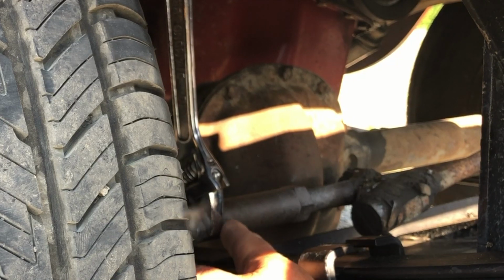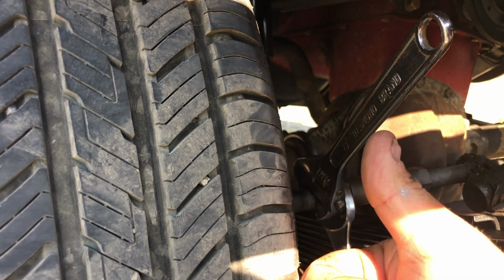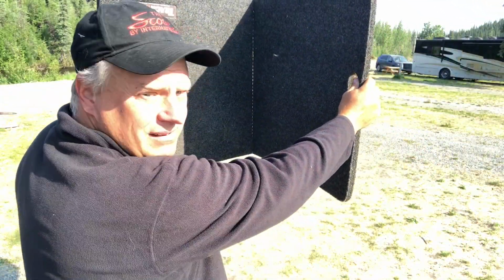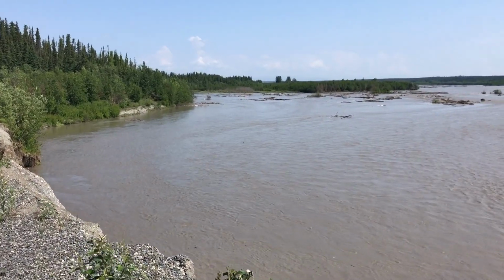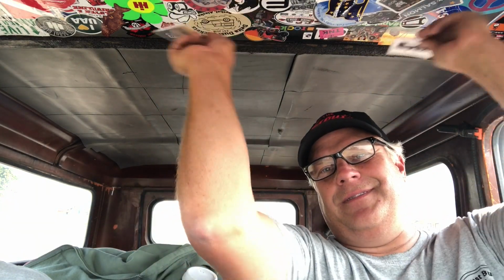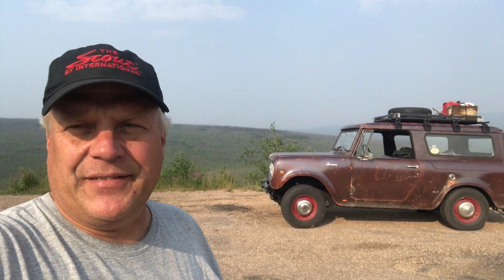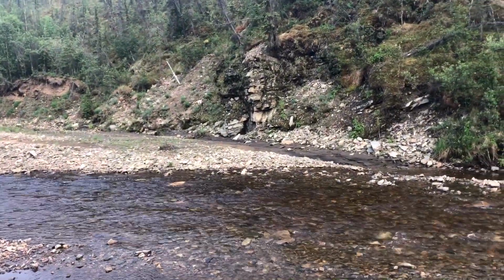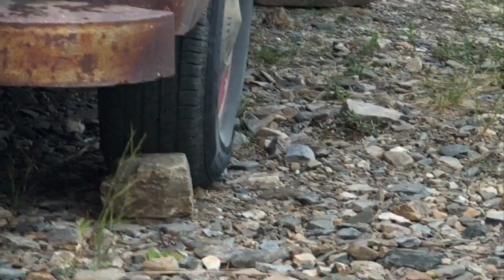19-Spectacular Views and Mosquito Swarms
Ride along as we take the Taylor Highway in Alaska on our way to the "Top of the World Highway" and Canada border. We have a steering issue we have to work out while I get sucked dry by mosquitos, take a gravel "highway" to Chicken, Alaska, and we have a little egg storage trick for you that may help on your extended overlanding adventures. Join us.